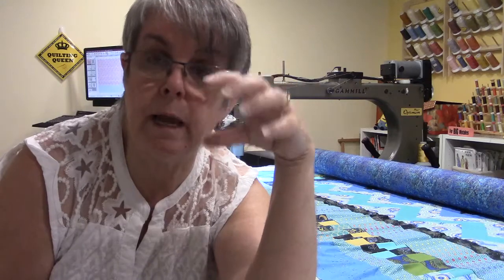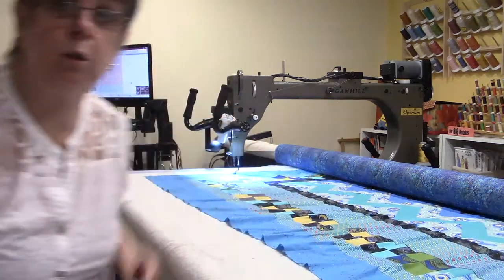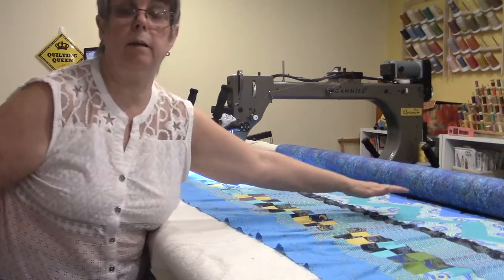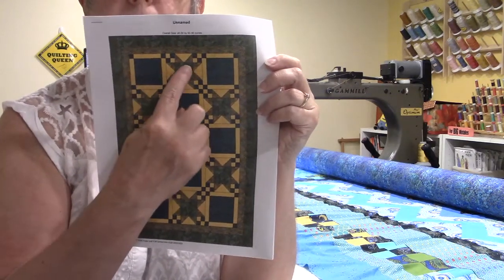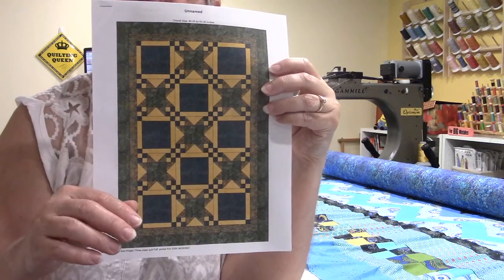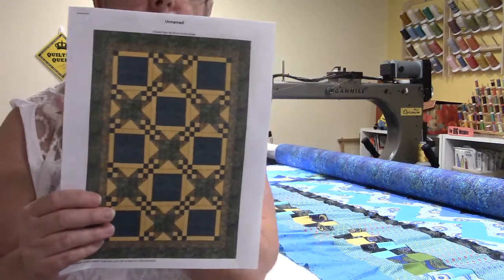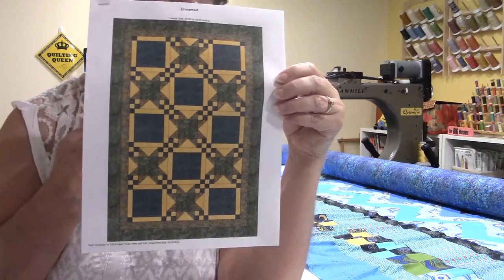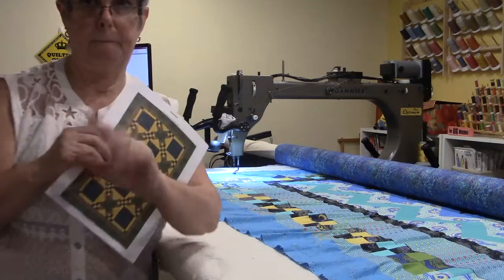How I go about putting my borders onto the quilt with Phyllis for Mad Moody Quilting Fabrics Part 1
Today's share is all about how to put borders onto your quilt top with out having to much fullness added.